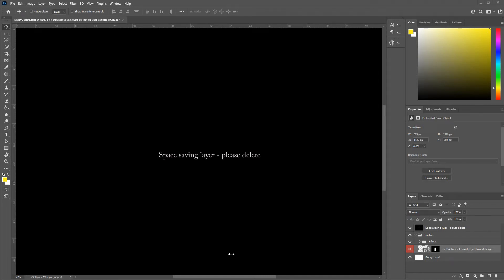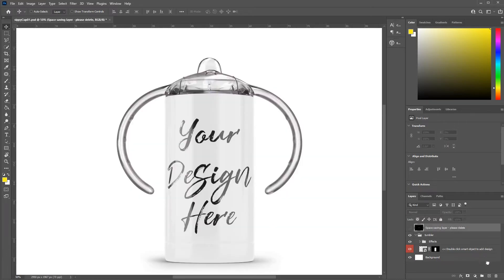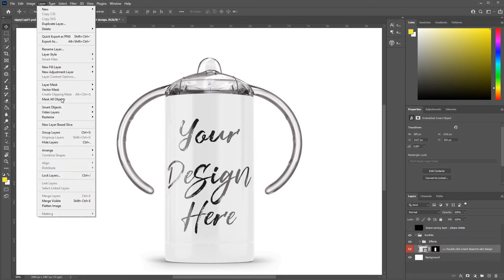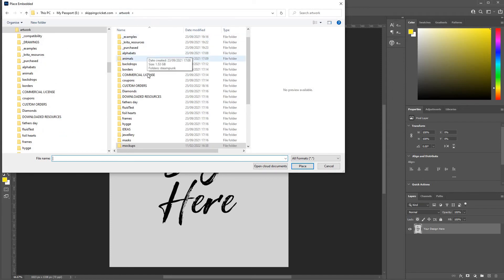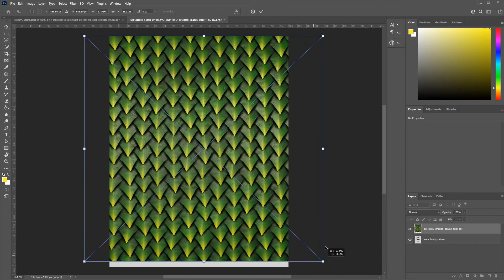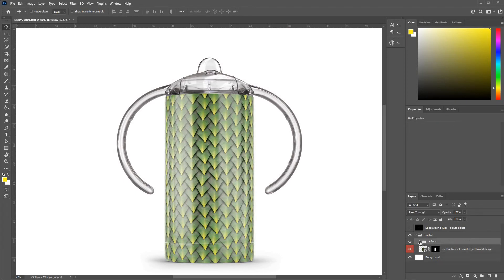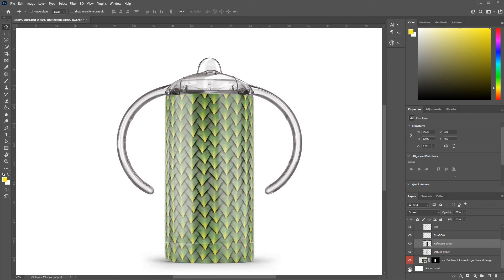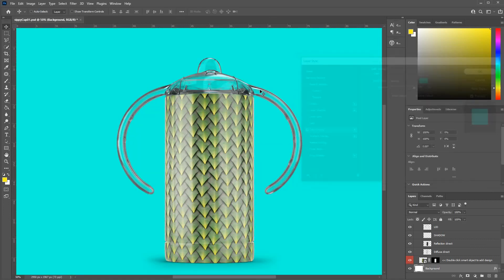sippycup tumbler mockup - product PSD